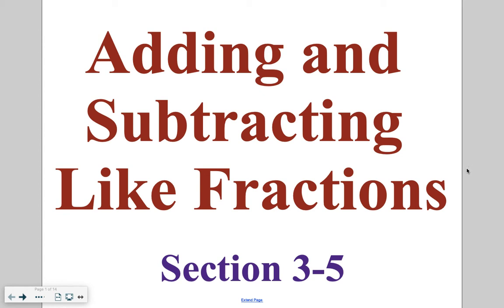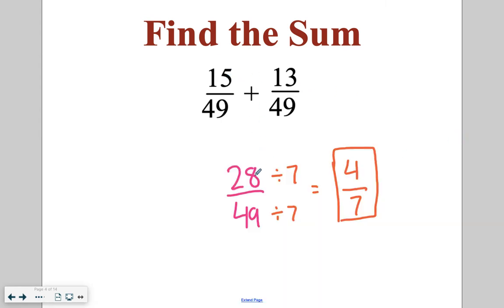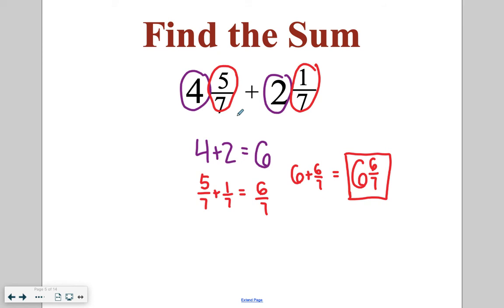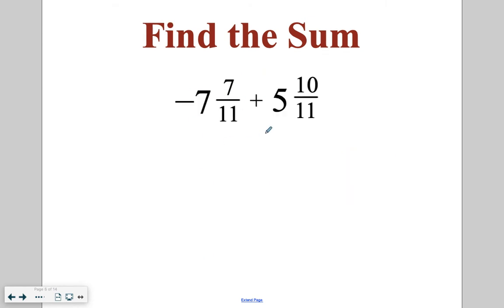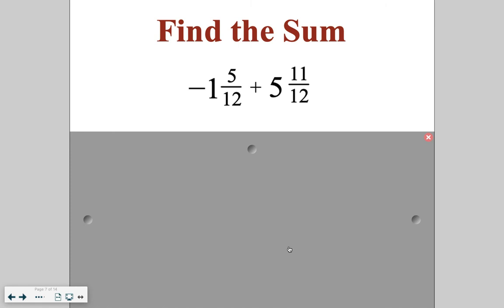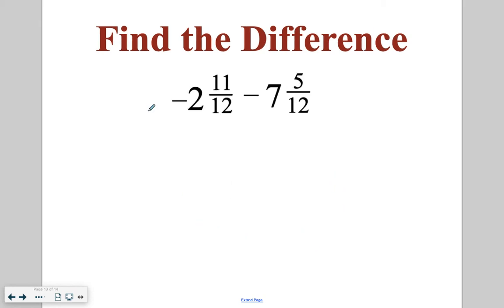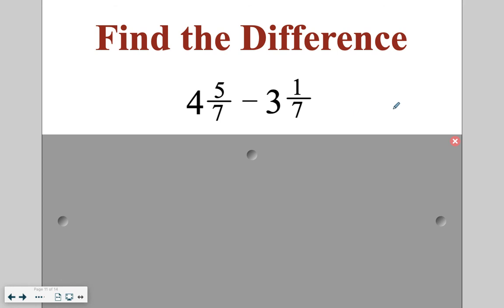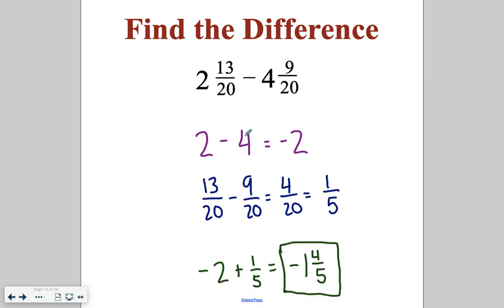Pre Algebra - Lesson 3-5: Add and Subtract Like Fractions